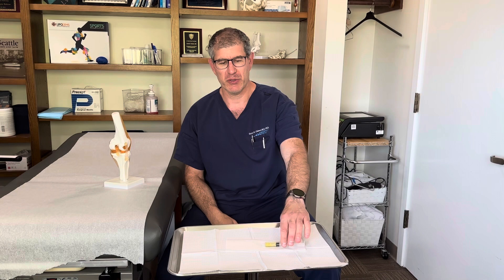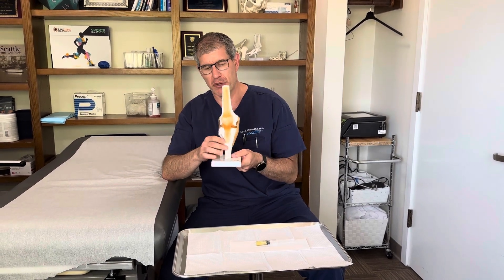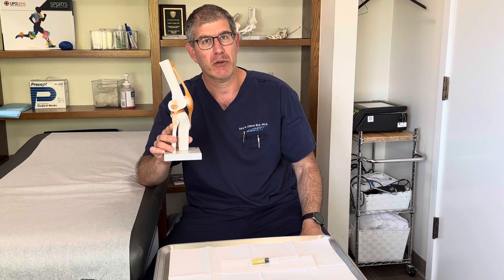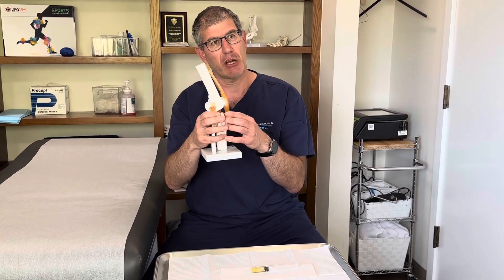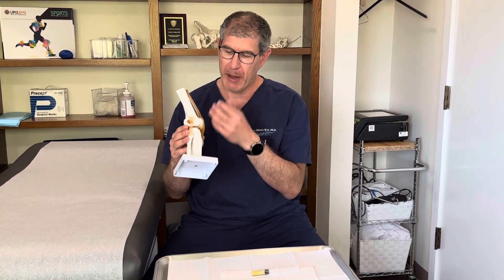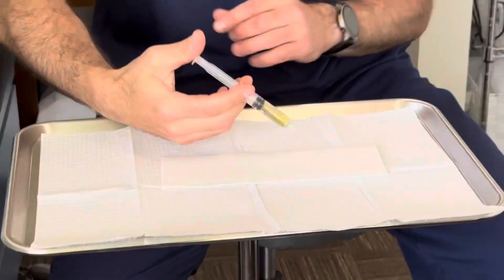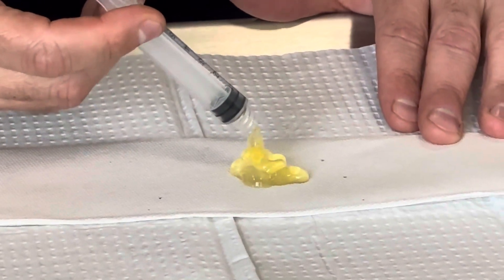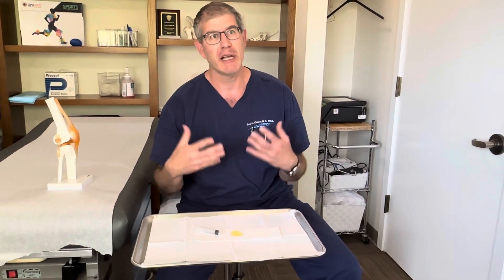Dr Ooze Remover - proximal tib-fib cyst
Gary P Chimes, MD, PhD shows some fluid he removed from a proximal tibia-fibula joint cyst

This cyst was compressing the patient’s fibular nerve